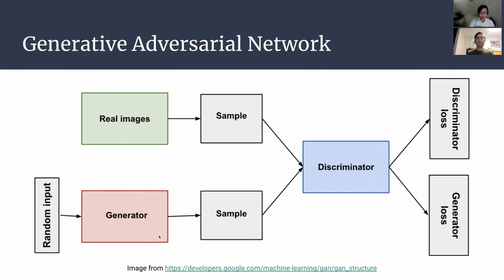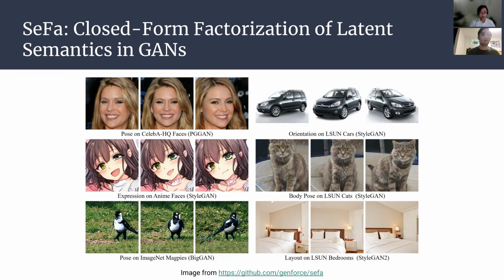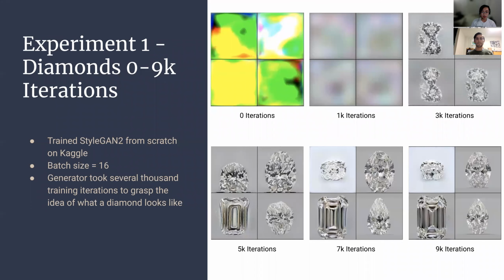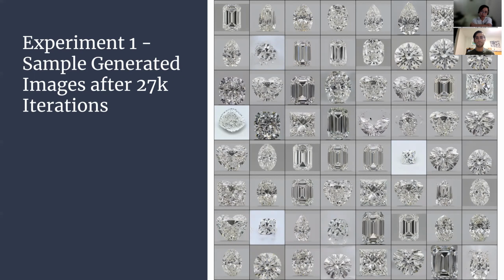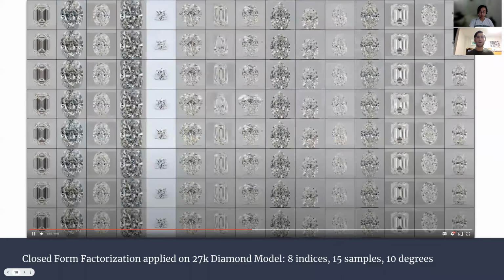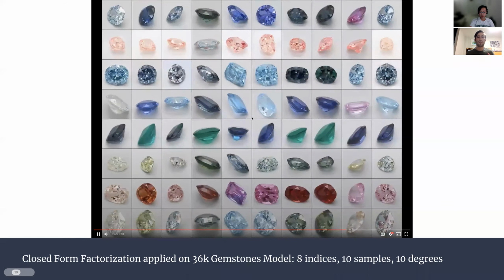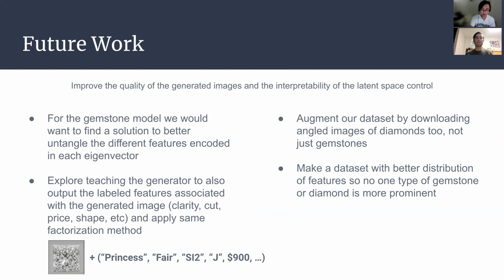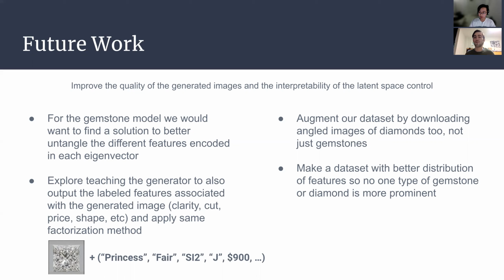Training StyleGAN2 and Applying Latent Space Discovery Techniques on a Novel Gemstone Images Dataset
Group Members: Harry Li, Marco Pretell